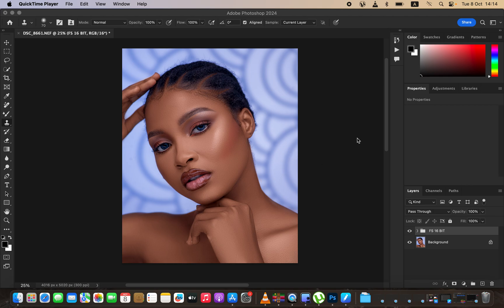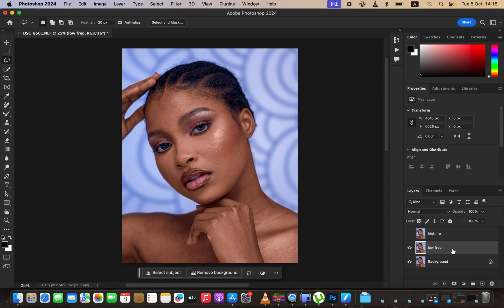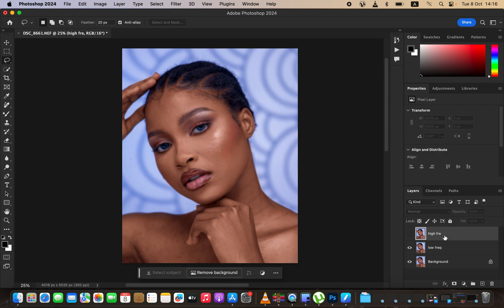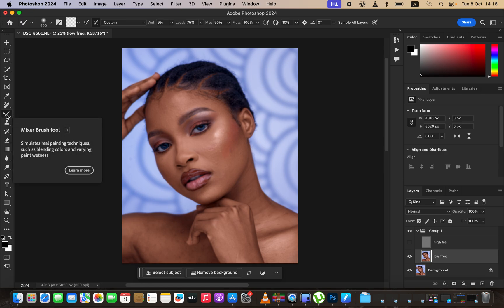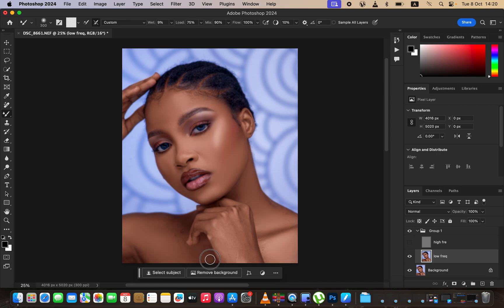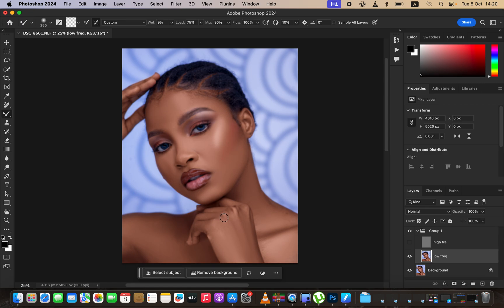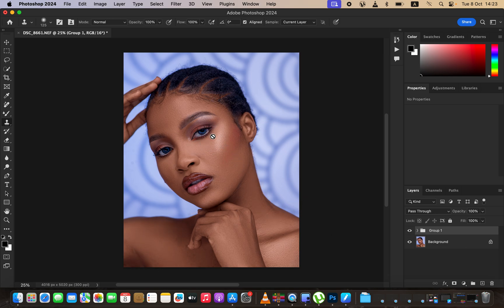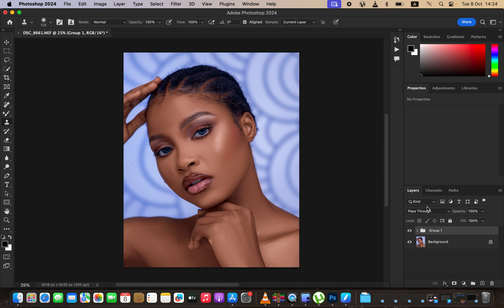How To Retouch Skin In 10 Minutes for Beginners Using Frequency Separation | Photoshop Tutorial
In this tutorial, learn about skin retouching and color grading from the very start to the very end step by step.